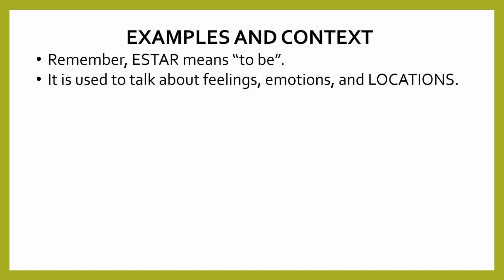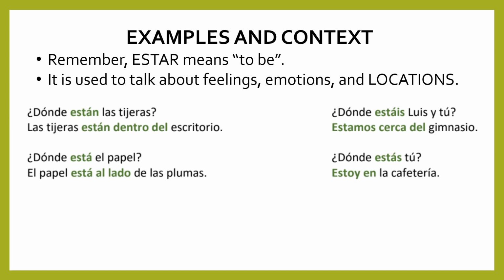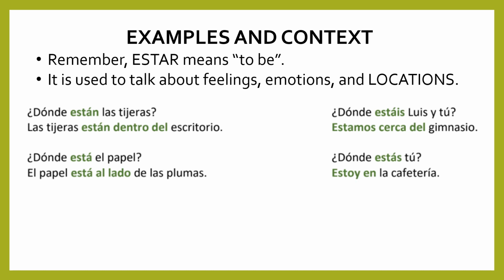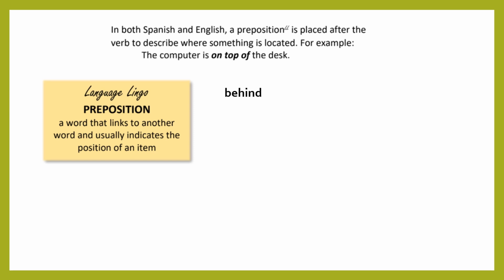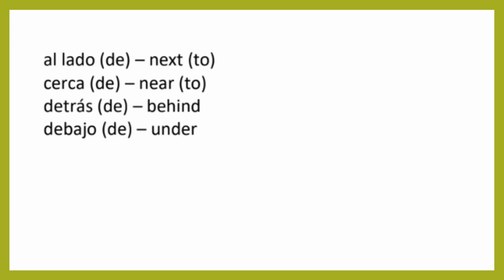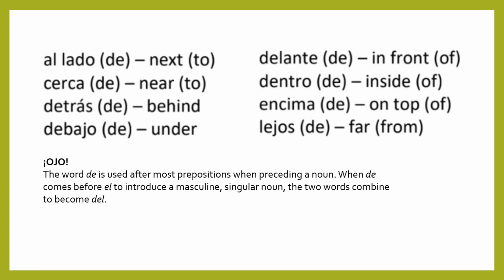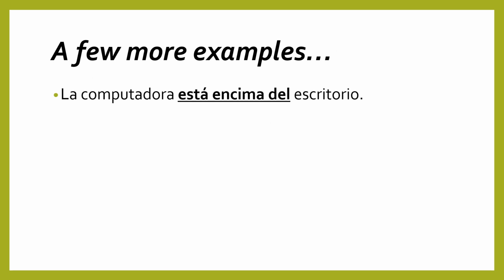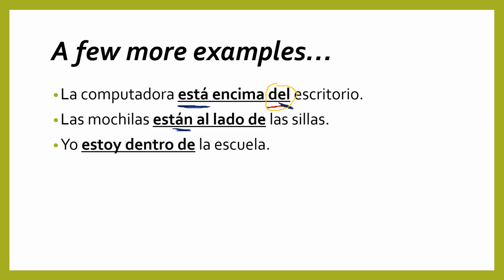ESTAR with locations - Grammar Topic #10